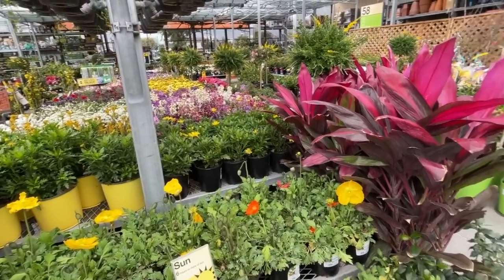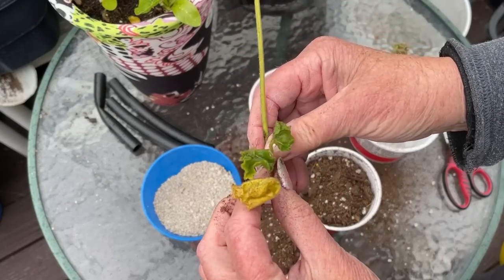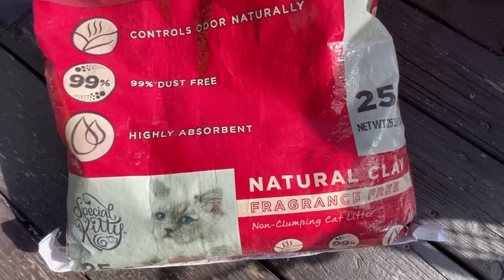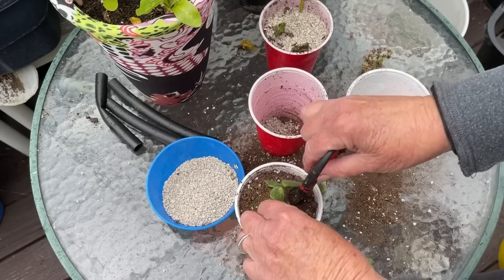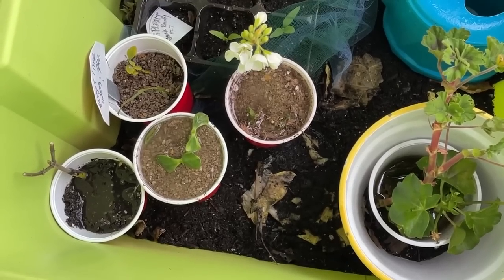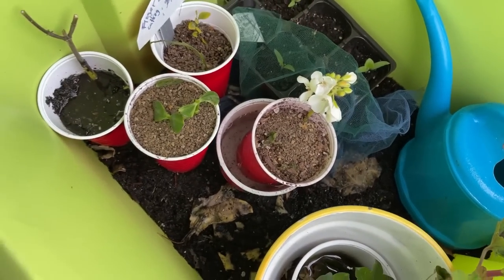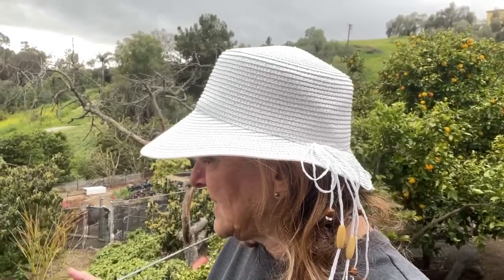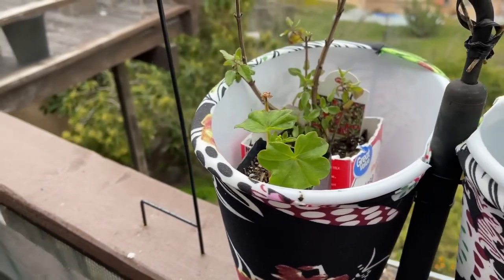How to Find FREE PLANTS Store Proplifting TIPS, How to Propagate for Beginners, Container Gardening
How to get Free Plants, Gardening for Free Plants. How to Propagate Plants to make more plants for free.  How to find or get free plants, as you shop in the garden store or hardware stores.

Growing Food for Cheap, How to Setup a Container Garden, Small Space Gardening, Organic Pest Control

Tricking Vegetable Plants to Grow Early Outdoors & Irrigation Tubing as Vertical Container Garden
Vertical Gardening Using Irrigation Tubing for Support & Container Garden

How to Get Store PLANTS FREE "Real", Gardening * How to Propagate for Beginners, Container Gardening